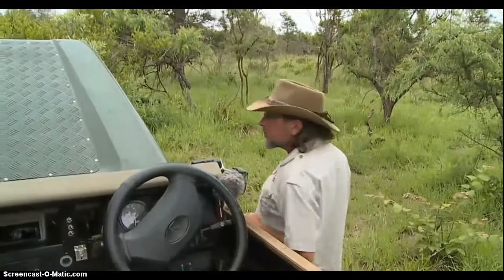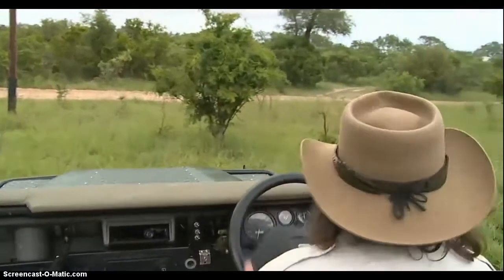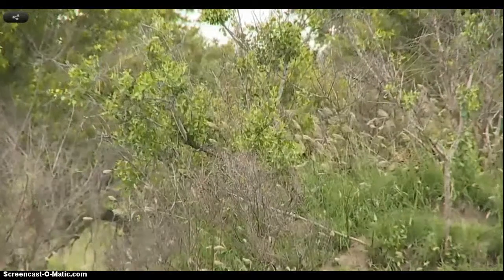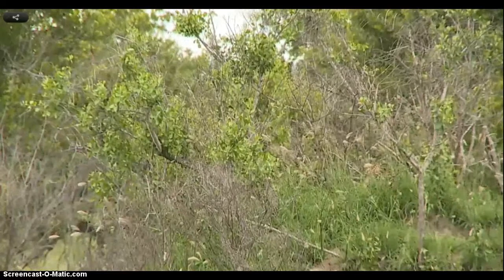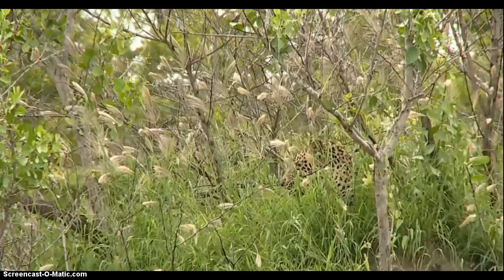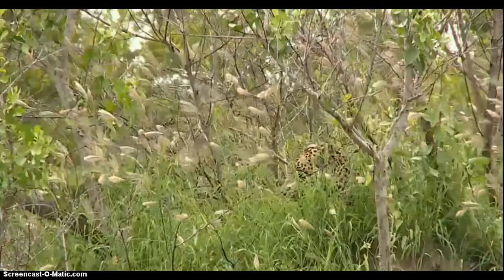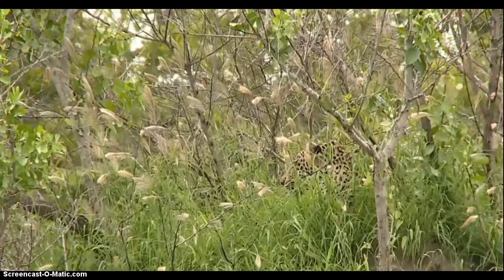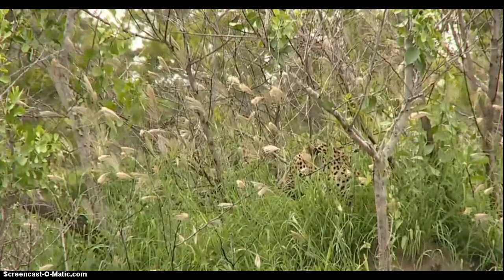Quarantine Male Leopard AM Drive 1/15/2015 WildEarth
Vehicle is overheating. Marc finds Quarantine hiding on top of termite mound hiding in the grass and brush.